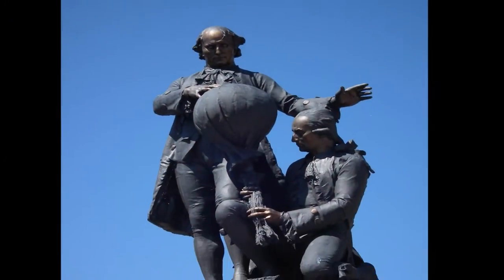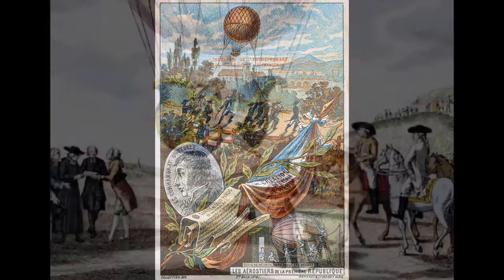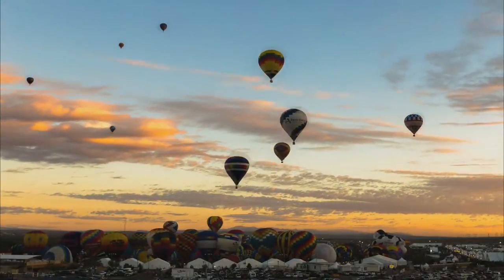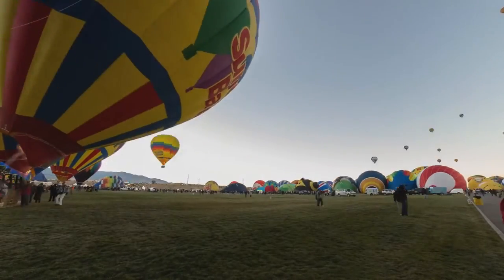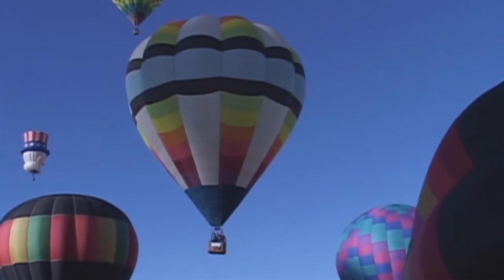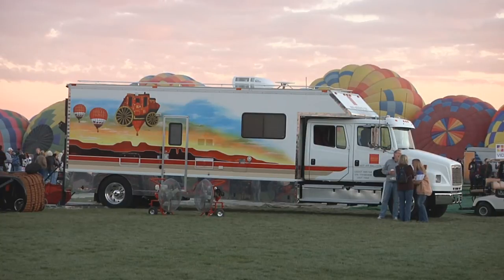Albuquerque International Balloon Fiesta - Ballooning 101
This one of four training videos in the Albuquerque International Balloon Fiesta Basic Training program for the Balloon Fiesta Navigators (volunteers). In this video you will learn the basic principles hot air ballooning and Balloon Fiesta ballooning events, as well as safety tips, chase crew information, and more.